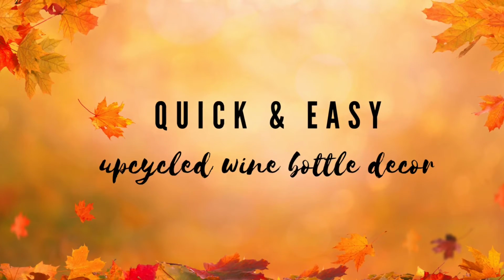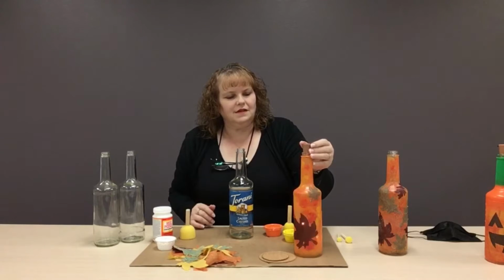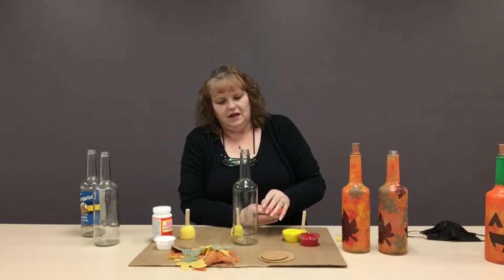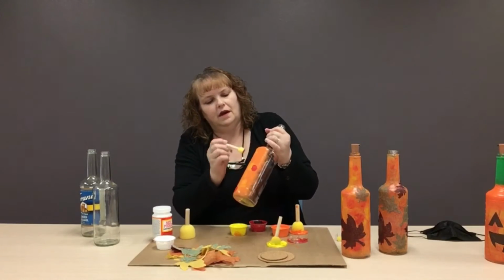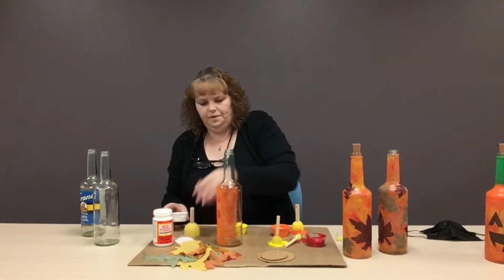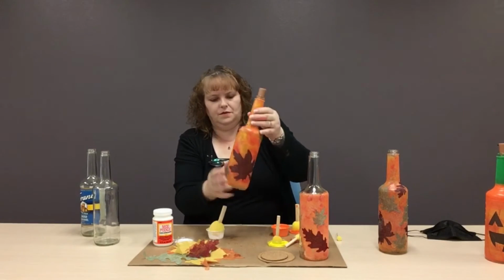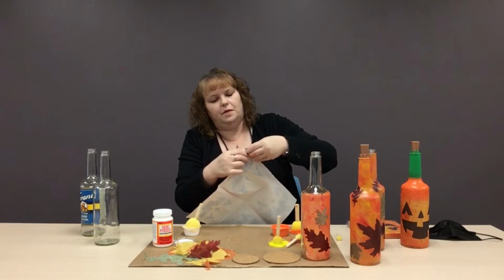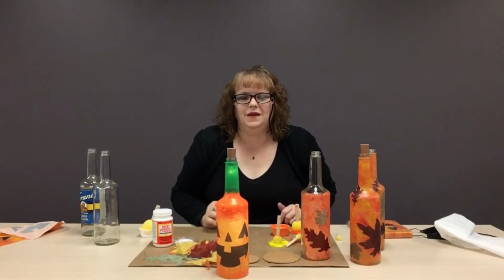Upcycled Wine Bottle Decor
11.23 Do you have empty glass bottles in your home and do not know what to do with them? Join me to learn how you can easily turn those empty bottles into beautiful autumn decor.